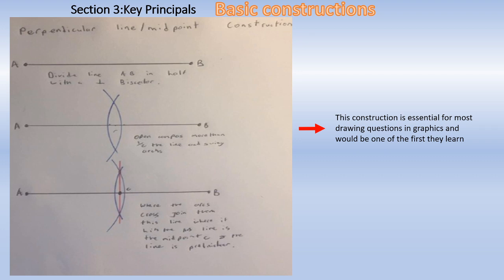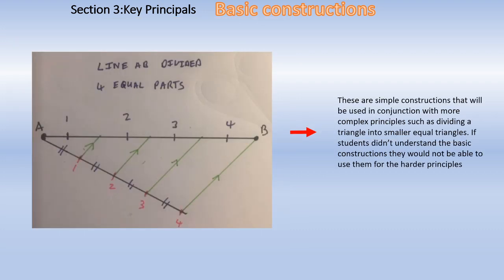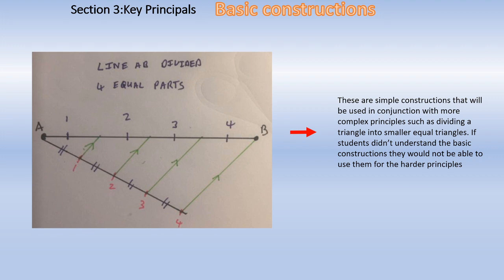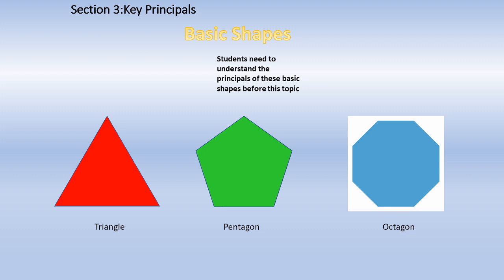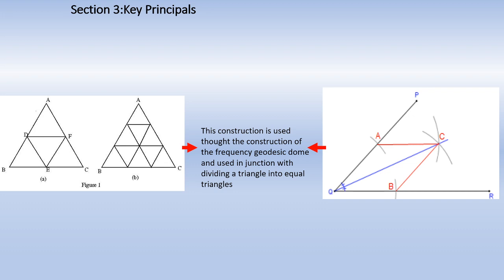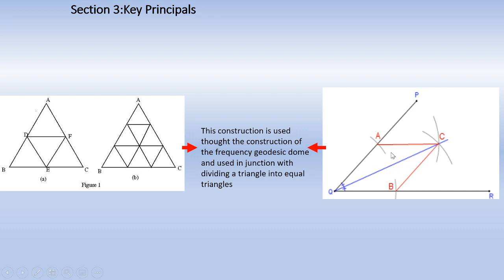17215927 key principals